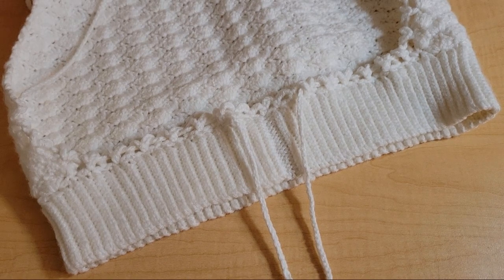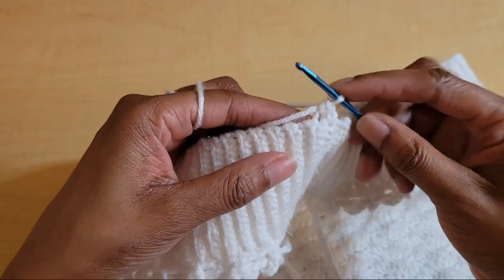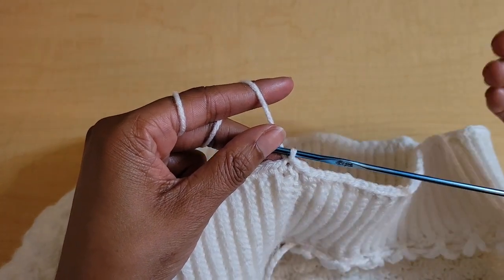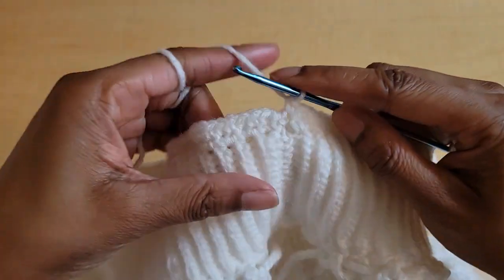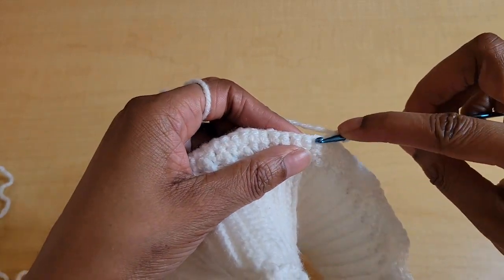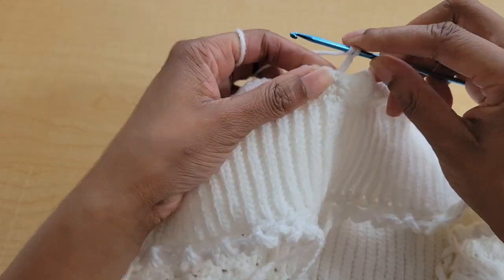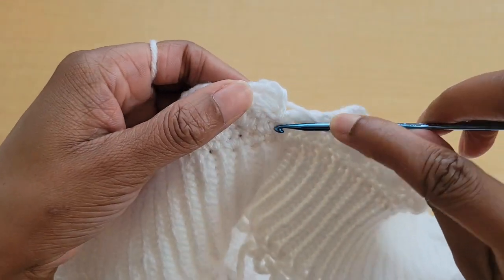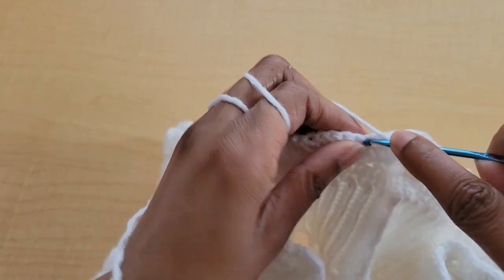Part 2: Crochet Shell Stitch Bralette & Dress Tutorial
This is part 2 of this dress tutorial where we will be adding the skirt. Part 1 is the bralette and you can find the link to link 1 below.     You can also make this a skirt only by creating the ribbing from part 1 and then jumping into this tutorial.

This dress is a yarn eater. I used around 2700 yards for size m/l. I'm not sure how much yarn I used because I finished this in 6 months but that would very my guess.  So just know this dress takes a bunch of yarn.  You will need an E Hook / 3.5 mm Hook for the skirt.